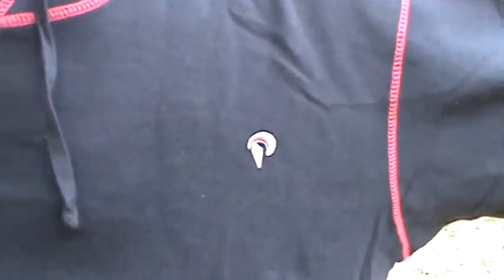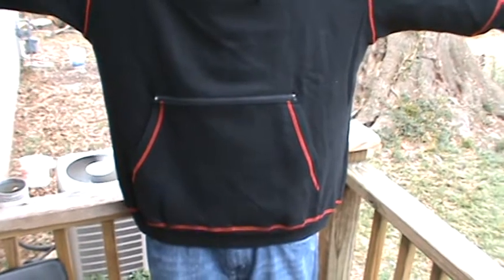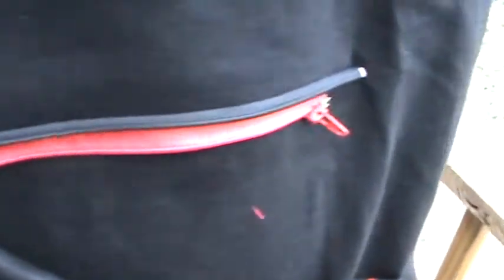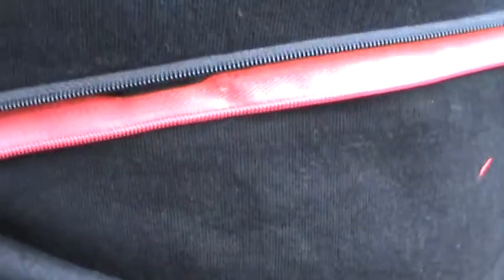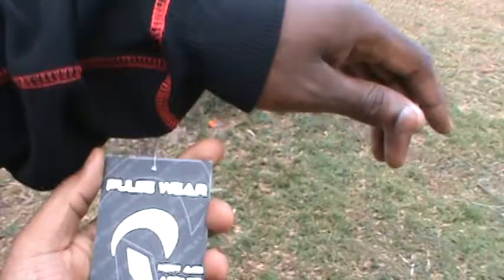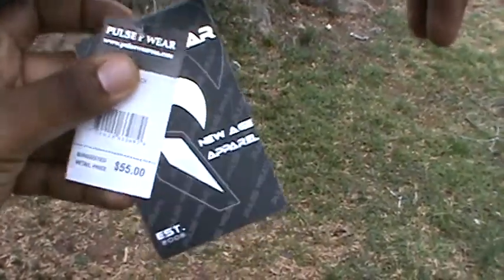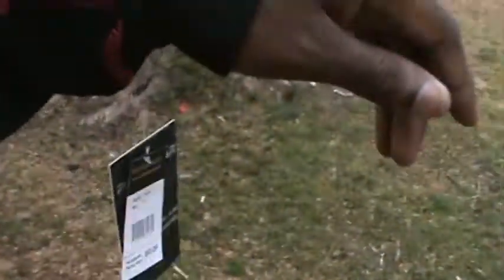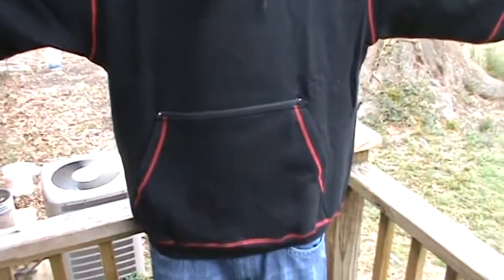PULSE WEAR PULL OVER HOODIE.MPG